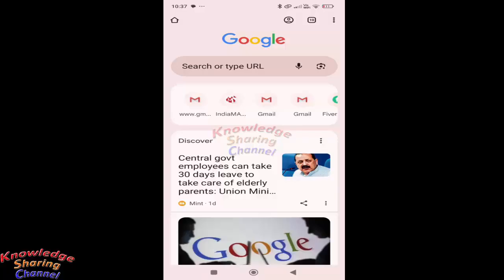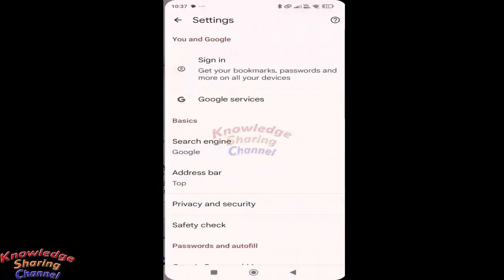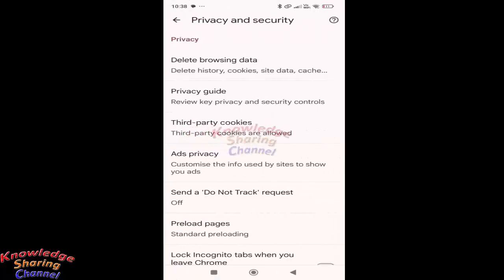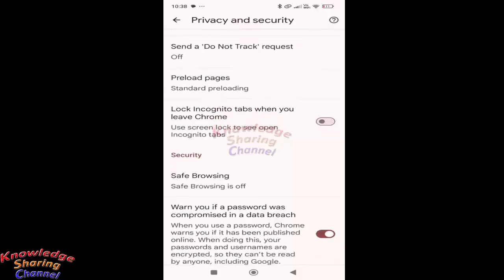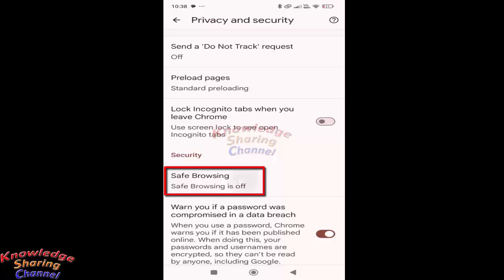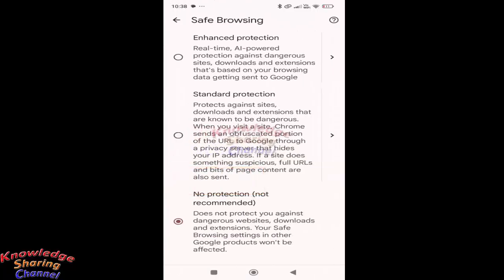How to Enable Safe Search on Google Chrome Android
In this video we have shown How to Enable Safe Search on Google Chrome Android Step by Step